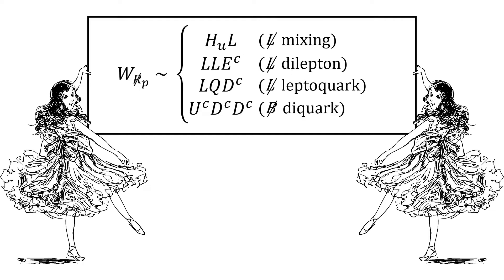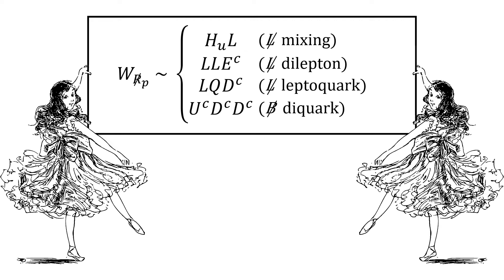R-parity | Dark Matter and Neutron Oscillations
The Standard Model and Beyond (Series in High Energy Physics, Cosmology and Gravitation) 2nd Edition, Kindle Edition by Paul Langacker:

Image by Eric Perlin from Pixabay

0:00 Introduction
0:41 Dark Matter
1:06 R-parity Violation